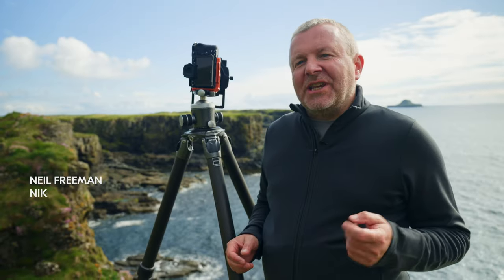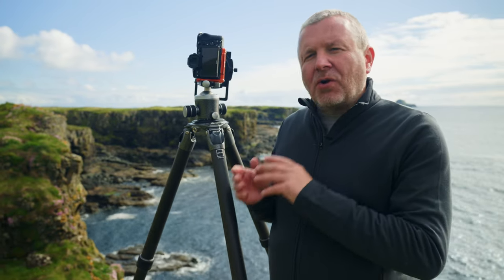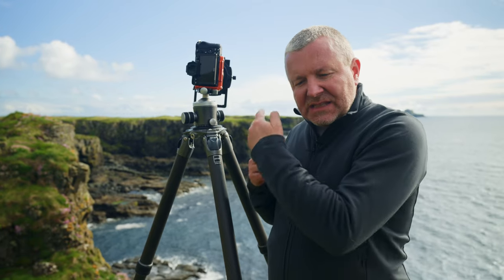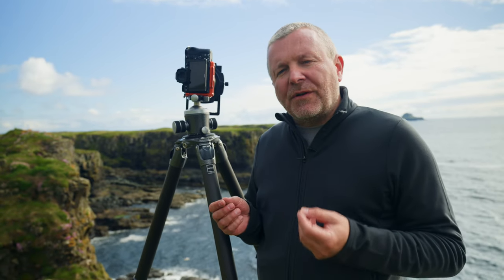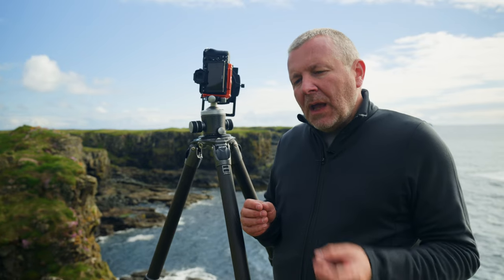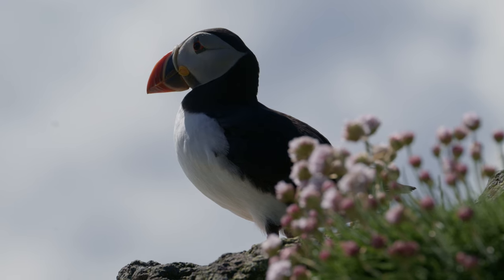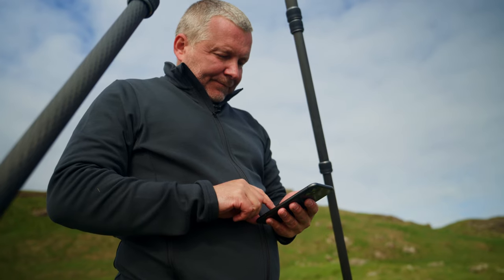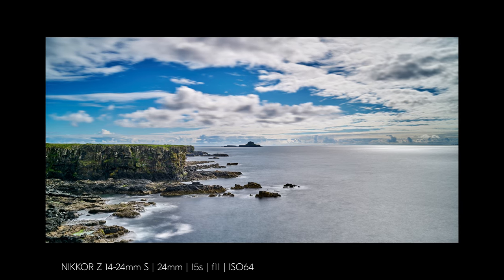Nikon School: Aerial Landscape photography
Want to take drone-style shots in a no-drone-zone?
Join NikonSchool’s Neil Freeman on the Isle of Mull where drones have been prohibited, and watch as he demonstrates how to replicate the same shots using an elevated tripod, and the Snapbridge app to change his camera settings.